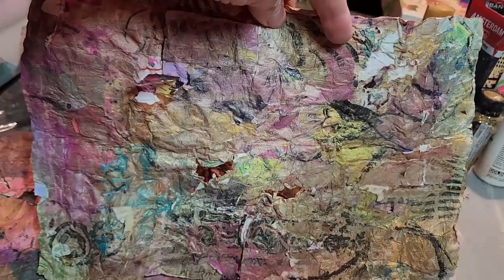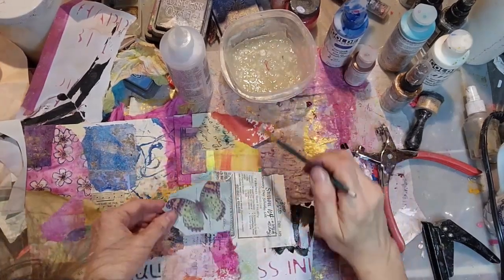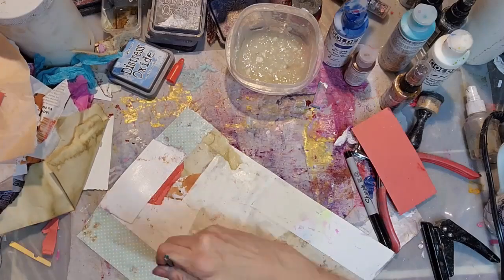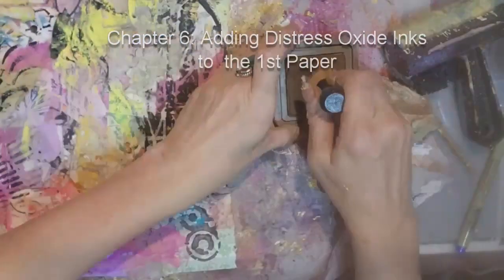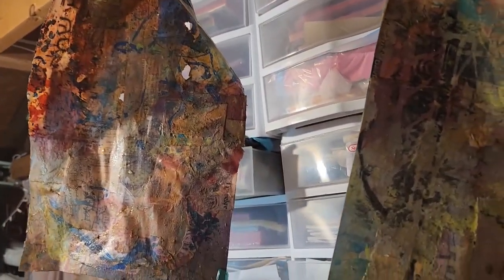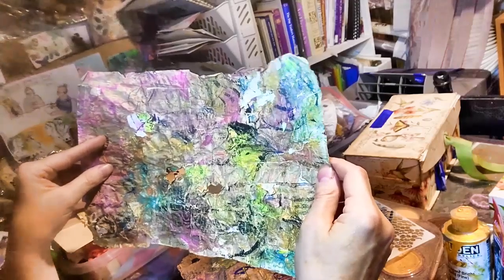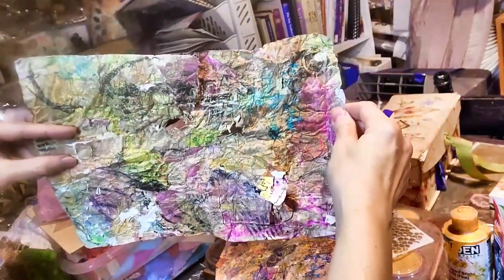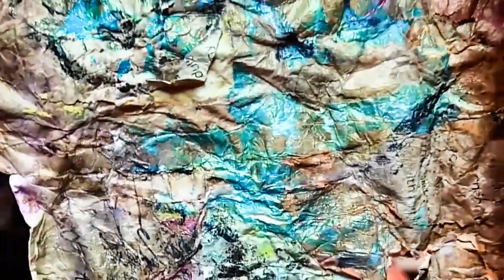Grungy Momigami Papers: Using Up Your Scraps to Bring Healing to Trauma and Loss; Art Process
Hi everyone! I'd like to share with you how I made these very grungy, distressed, momigami papers out of scraps of paper. The idea began in my effort to began to decrease the amount of  loose collage papers I had in multiple bins in my art room and to declutter and create more space, so in the interest of that, I consolidated some of those scraps into new papers.  I glued scraps of paper together that had strong personal meaning to me; papers from my past used to plan things out, old artwork, under-papers, failed artworks, etc. as well as scrapbooking papers which made this project extra personal and meaningful to me. i didn't use a substrate; Rather, I glued each scrap of paper at the edges and overlapped them to make one whole new paper. I added some marks through stencils and free hand, as well as some patches of acrylic paint, and then I applied sandpaper to various parts of the paper to give it more of a worn look. To distress it further I added Vintage Photo Distressed Oxide Ink to make it look older. I added a gold liquid watercolor to one and  a pink glaze to another, as well as a pink distressed oxide spray. When the papers were dry, I painstakingly and very carefully momigiammied them which took about 2-3 hours. I didn't film the momigami process, but I did describe it a little.

In this video, I show you my art making process to make these papers while I narrate and explain what I'm doing, why, and how. I found the activity to bring up feelings related to past trauma, loss, and aging which compelled me to make these papers worn, distressed, holy in places, and grungy!! Not only did the paper making process help me express those feelings, I thought it helped me come to more of a place of acceptance and peace. Even though the papers were grungy and worn, I began to see them as beautiful and very valuable for the rich history and personal meaning they contained. That process helped me see myself more that way.  I made these papers to be included in my trauma journal either as journal pages, journal cards, journal pockets, journal tags, etc. It's very satisfying to have papers so rich in symbolism and meaning used in my journal.

God began speaking to me about the process, relating it to how He works on us to make us more soft and pliable, the consequences of sin, and how He changes and heals our hearts, which I share at the end, as well as a personal testimony of how He changed my heart and sin patterns.

I hope you will enjoy this video, and I hope it will inspire you in some capacity
to use up your own scraps to make a meaningful paper that you could use in your journal or projects.

Link to the methyl cellulose powder is below:

Link to Golden Gloss Glazing Liquid

Link to Tim Holtz Vintage Photo Distress Oxide Ink Pad

Link to Konjac Gum Pow: